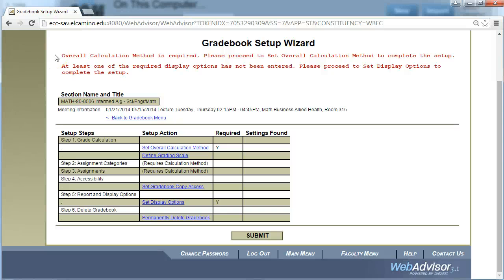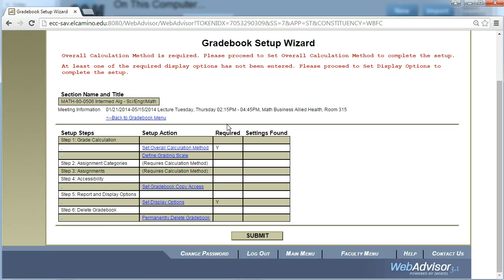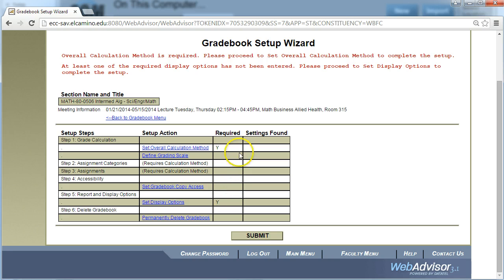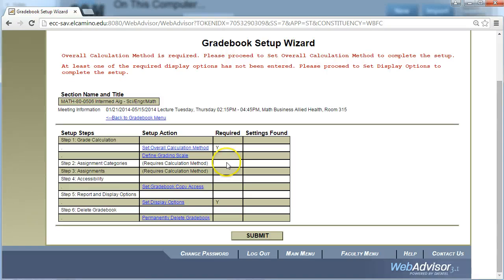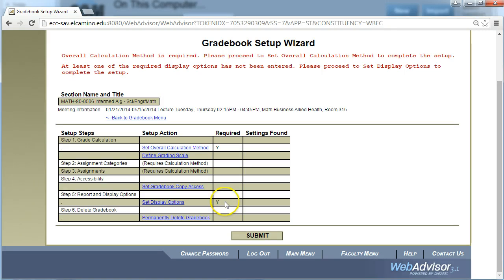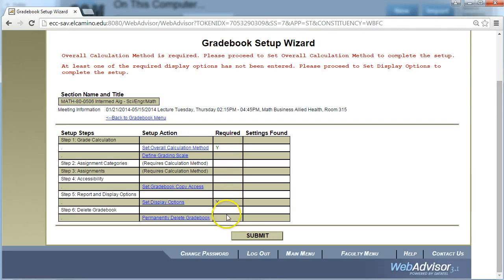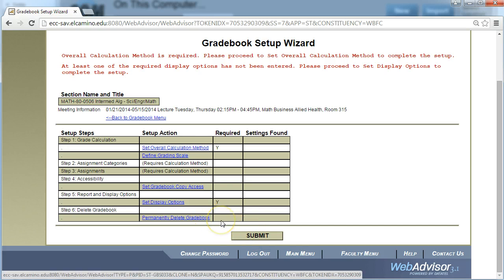ECC Gradebook Setup 3 – Gradebook Setup Wizard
An overview of the main Gradebook Setup Wizard screen in Datatel.